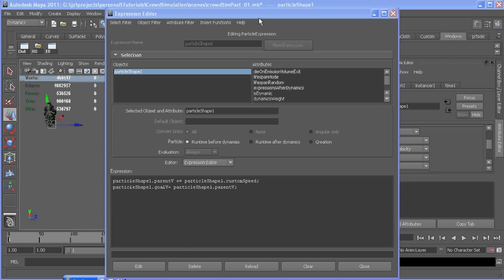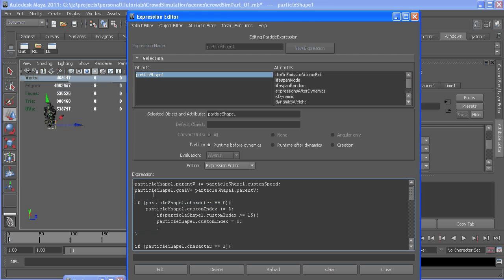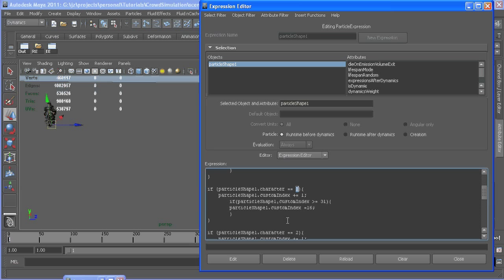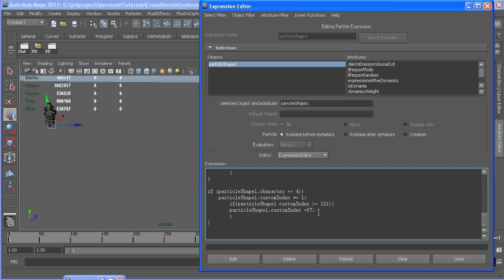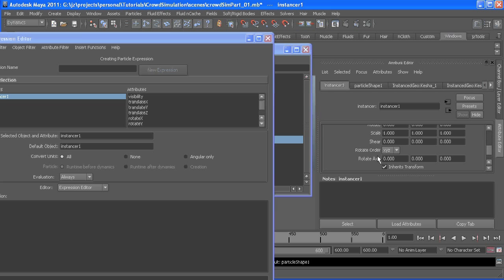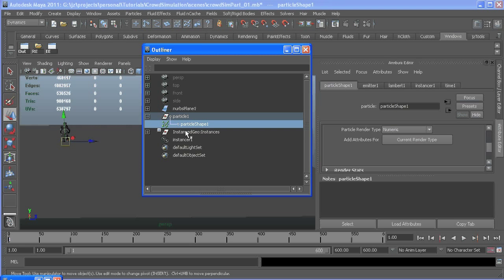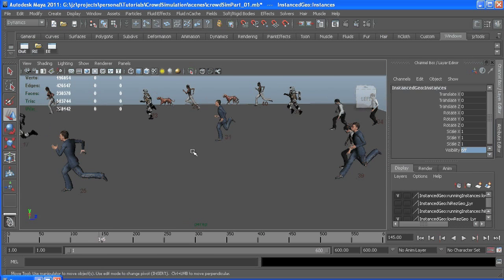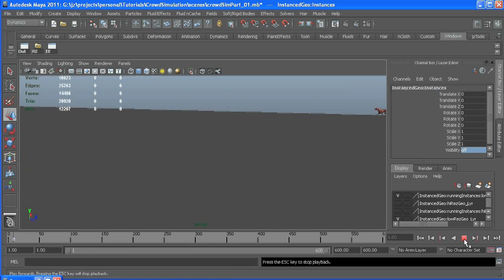Crowd Simulation 4/5 Runtime Expression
In this section we cover runtime expressions to get our characters animating through their loops

The last section covers object avoidance.

this link is for particle and character behavior

this is the script that duplicates geometry to prepare for instancing